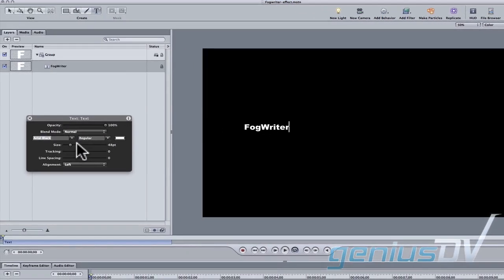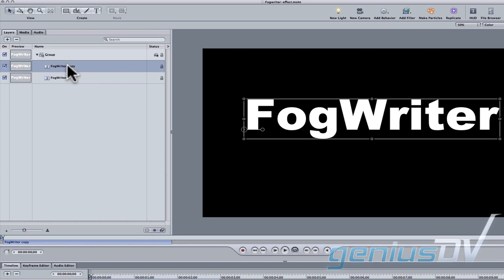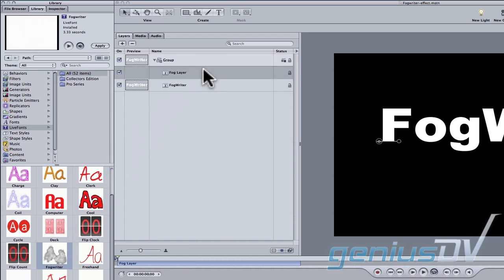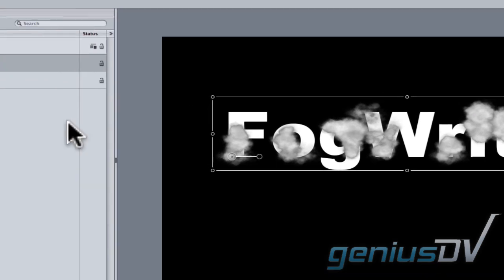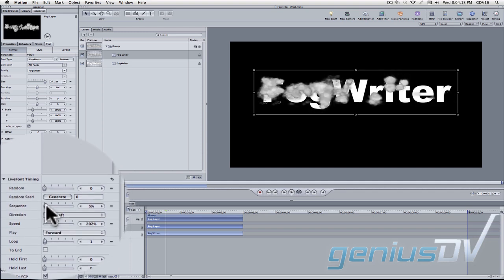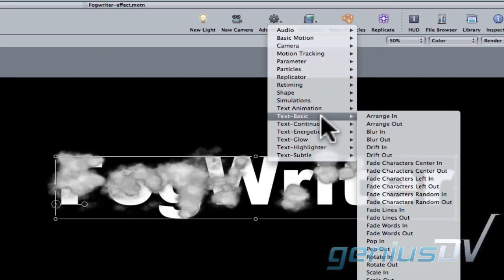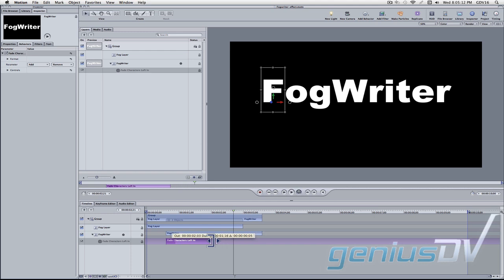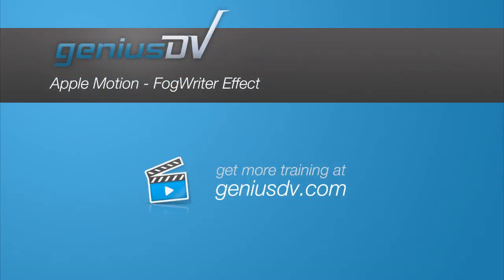Using LiveFonts in Motion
Learn how to create a fogwriter effect using LiveFonts within Apple's Motion program.